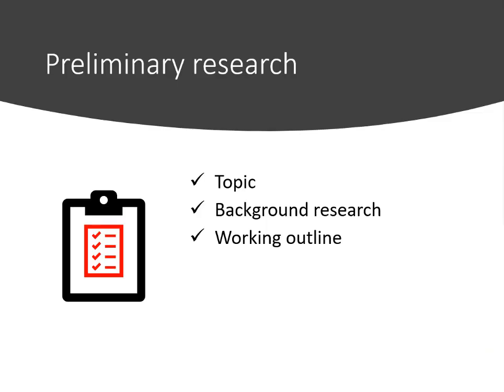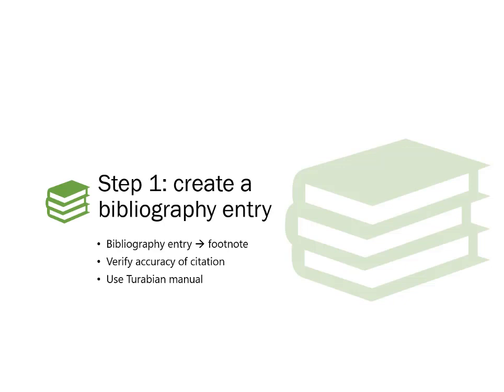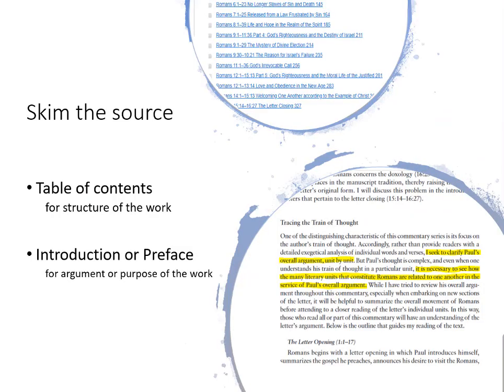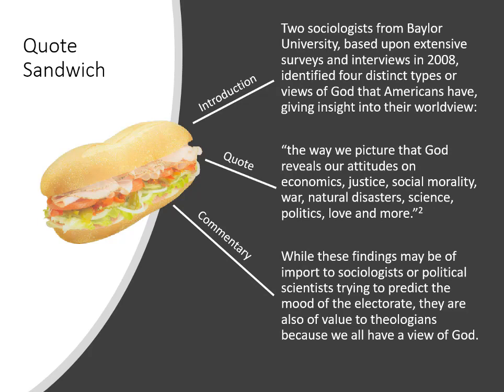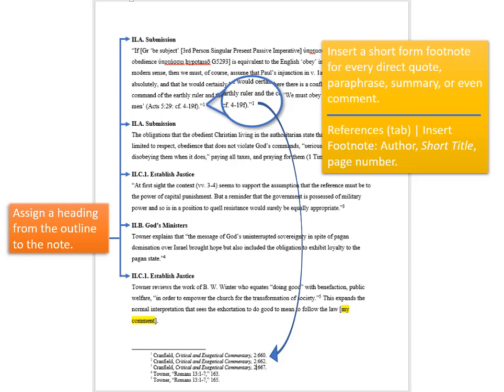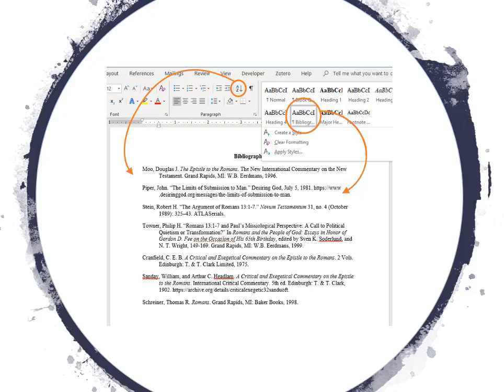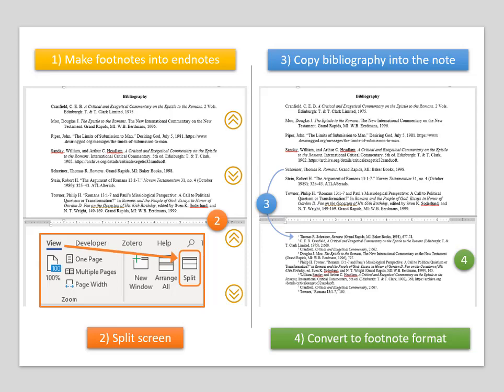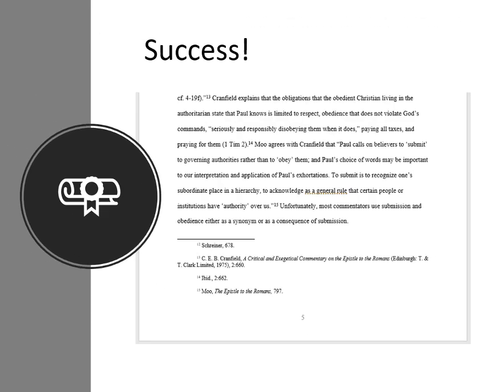Note taking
This video describes how to take notes and quotes that can be inserted into a Turabian formatted paper.